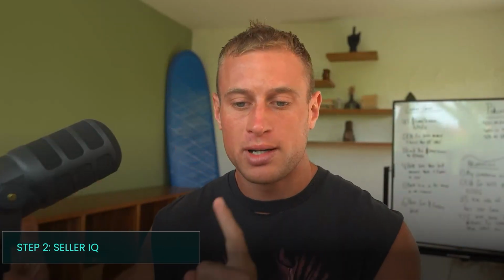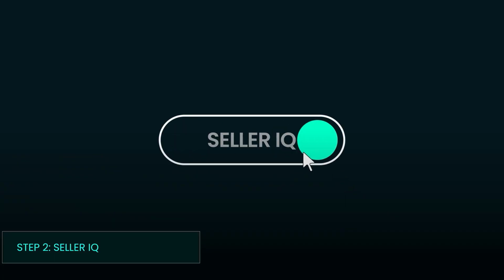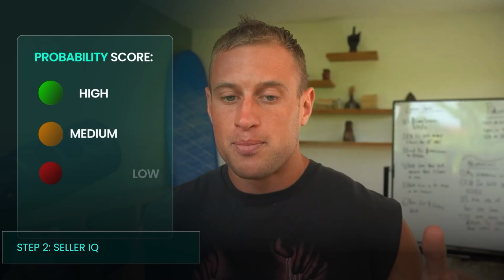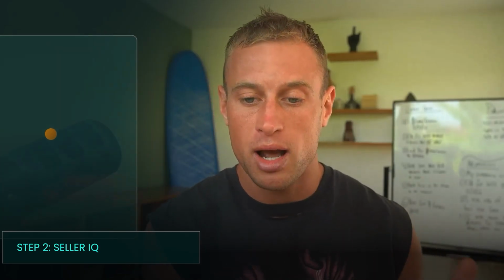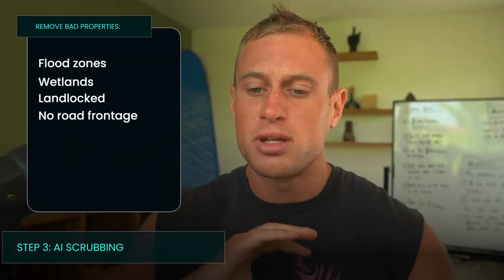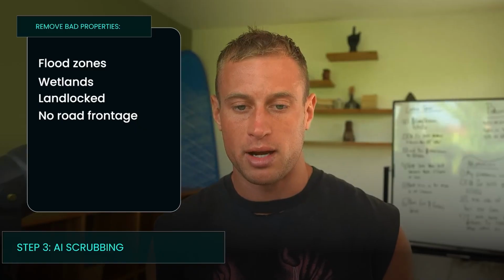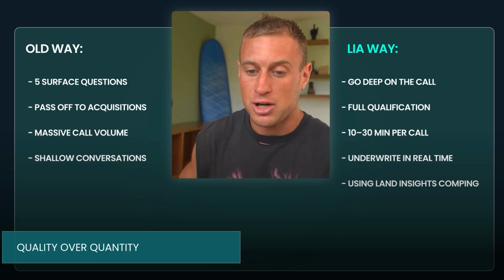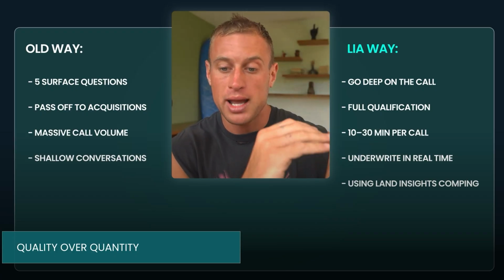The New Land Cold Calling System That’s Printing Deals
This is the exact cold calling system we use to generate land deals inside the LIA workflow.

In this video, we break down how modern land investors are using lead scoring, AI data filtering, seller motivation signals, and real-time underwriting to find better vacant land deals.

Topics covered:

Cold calling for land flipping
Seller IQ and lead scoring
How to find motivated land sellers
Land investing systems
Real-time underwriting for vacant land
Land acquisition strategies
How to get better land leads
Vacant land investing in 2026

If you want to improve your land flipping acquisition process and close more deals with less wasted effort, this video breaks down the exact system.